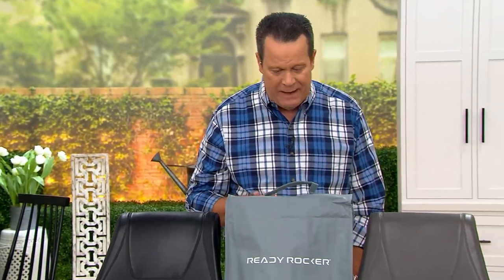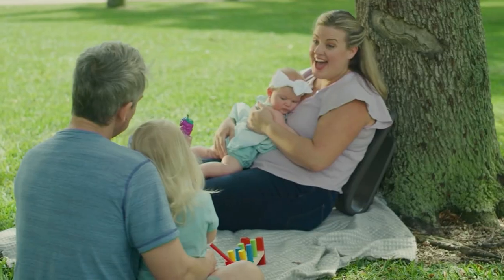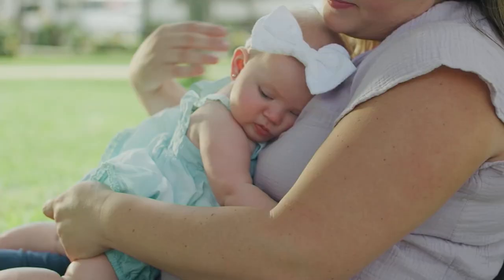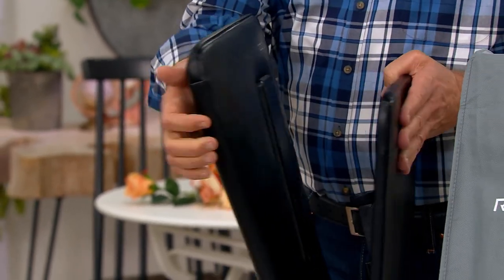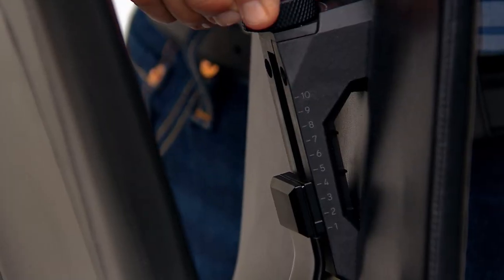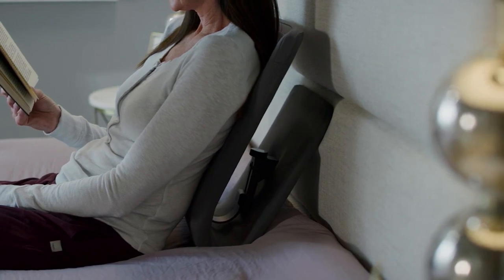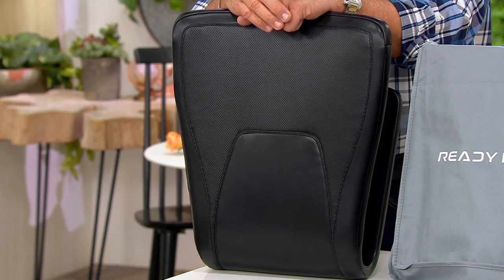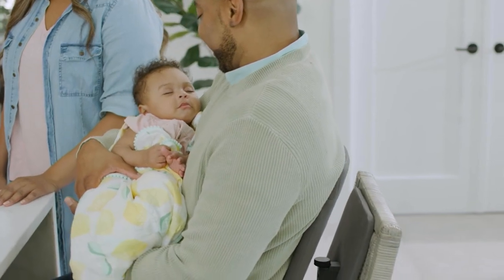Ready Rocker Portable Rocker with Carry Strap and Storage Bag on QVC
Ready Rocker Portable Rocker with Carry Strap and Storage Bag

This rocking chair makes a wonderful gift for parents or grandparents. Its simple design provides amazing comfort and is something they'll surely love. From Ready Rocker.